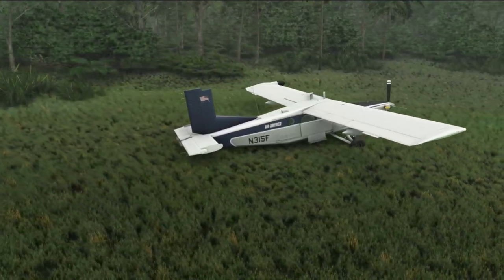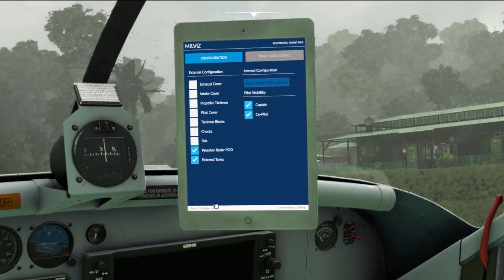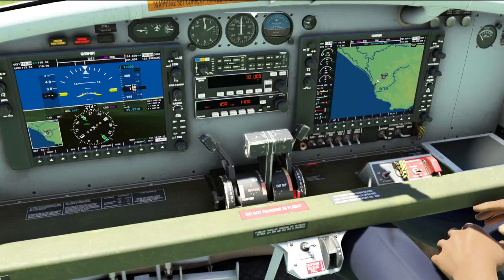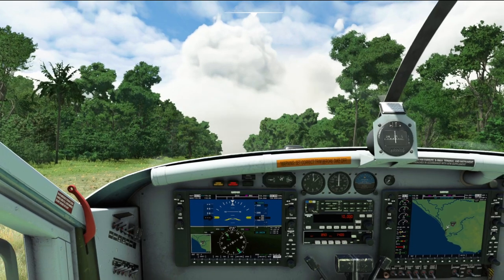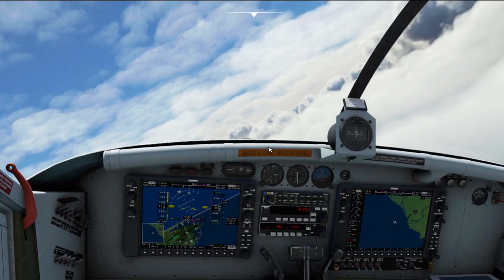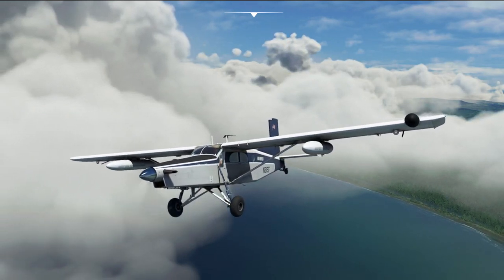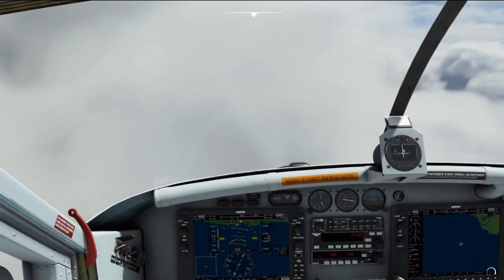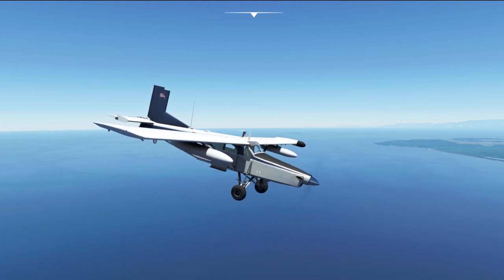MilViz PC-6 Porter for Microsoft Flight Simulator - First Look & Review [+ Beta Prop Descent!]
MilViz have released their second ever aircraft for @MicrosoftFlightSimulator, and it's quite addictive! The PC-6 Porter, notoriously known for CIA operations, Skydiving operations and more is now alive and flying inside the sim!

They've gone into a lot of exquisite detail with this, with stunning textures and animations, fantastic sound scape and lovely details like droppable cargo and wonderful animations on the side doors of the aircraft too.

It flies incredible well too and is a great bit of fun too! Known for it's short take-off and landing capability, it can operate anywhere you want really - as long as you're up for the challenging and you have the aircraft configured right for it!

It's customisable with skis for ice/snow landings and in the updating coming soon, it'll also be adaptable for floats for water operations too. In this video, I take it up into the skies above Sirena Station to test it out for the first time, and to throw myself into the first ever Beta Descent I've tried!

All in all, I found it very enjoyable, very unique and very fun! The beta descent is definitely a very nifty feature they've managed to simulate wonderfully too!

Let me know your thoughts in the comments below - I'd love to know what you think if you've got it too and been enjoying it... as always, be sure to click subscribe and give the video a Like too!

Where's the User Manual I was using and referring to throughout?